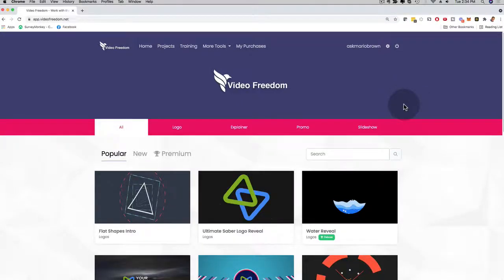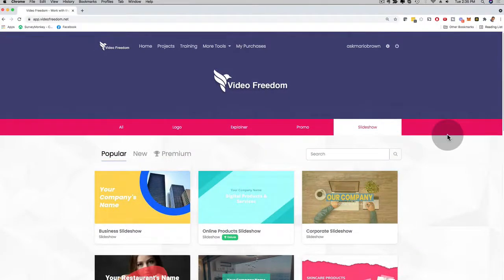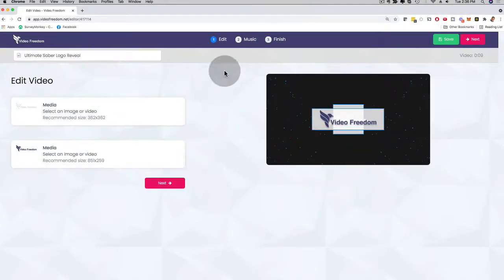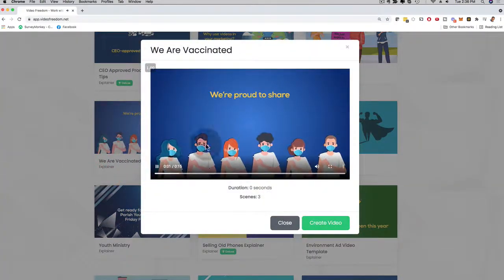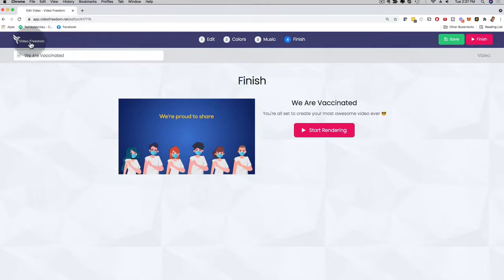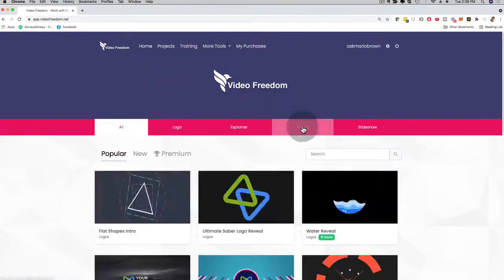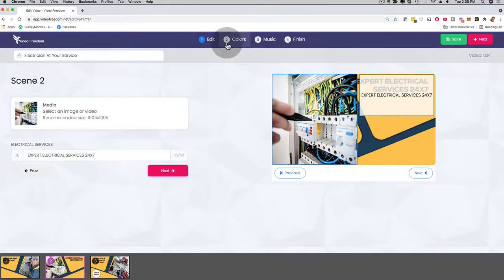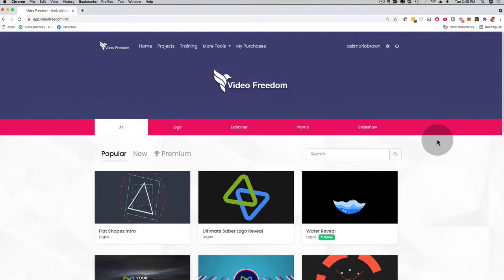Video Freedom Review Demo - Local Video Marketing Agency Software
Video Freedom Review

This new local small business marketing software can be used to create any type of video for yourself or for clients such as logo videos, promo videos, and animated videos.

It's supported by super-premium servers and the easy-to-use interface enables customized cinematic videos to be created in minutes without any previous experience needed.

The package includes a selection of done-for-you proven-to-convert video templates (for all social media platforms) in a variety of profitable niches which you can customize for your clients by entering specific information (start selling services on Fiverr and other freelance websites).